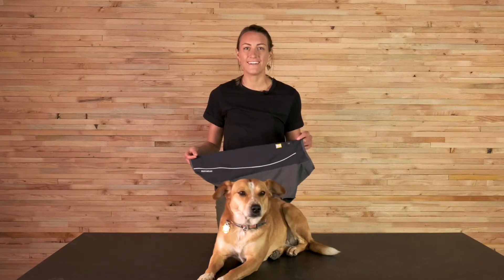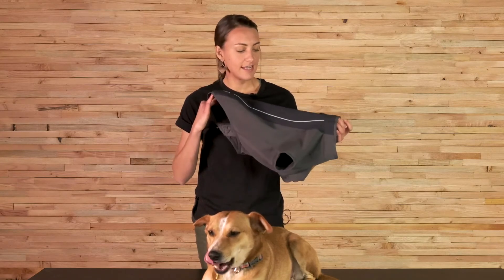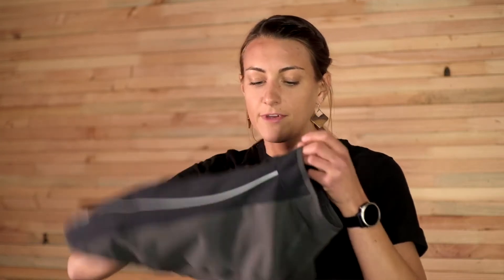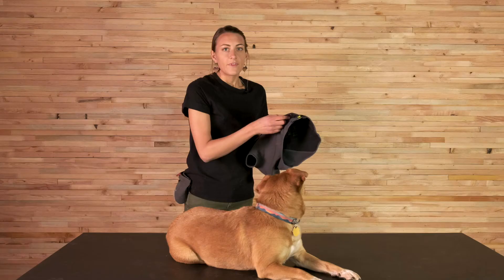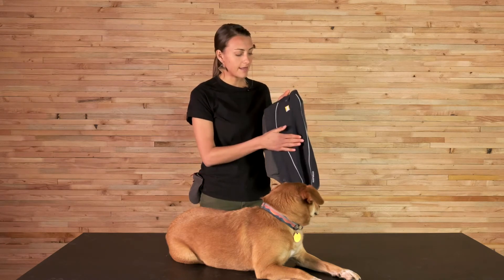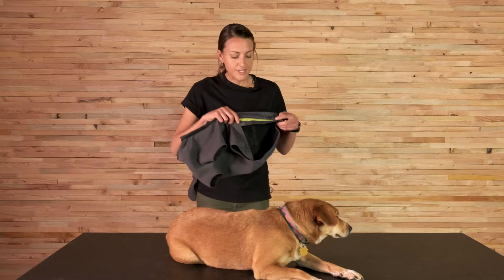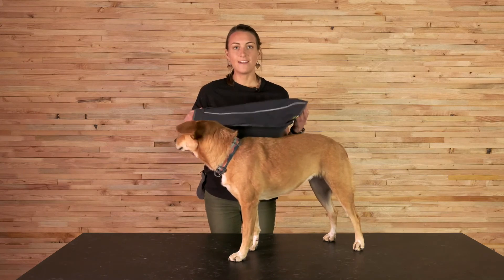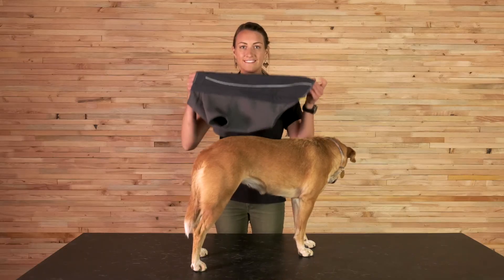Ruffwear's Cloud Chaser™ Jacket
A sleeved, weather-resistant jacket for extending activities in diverse conditions. Features a waterproof, windproof, breathable soft shell fabric upper panel with a fleece-lined lower panel that holds in warmth and sheds water, snow, and dirt.